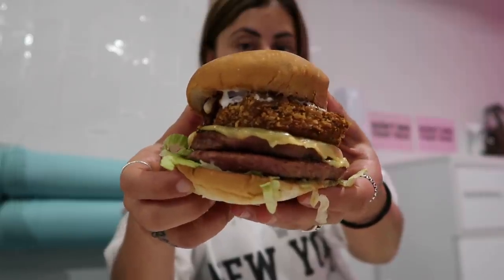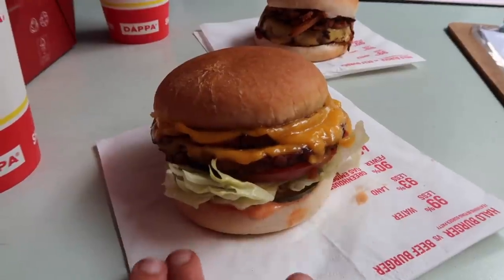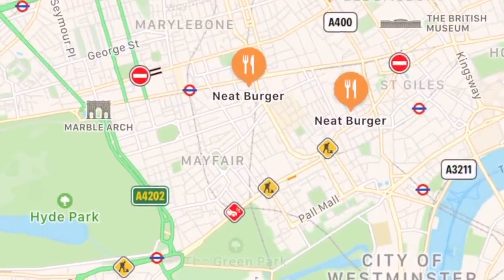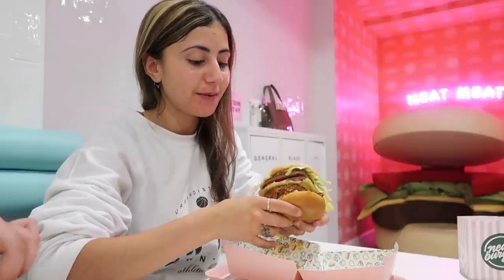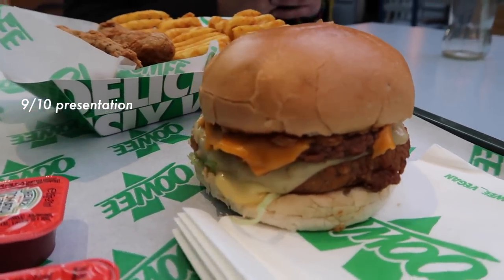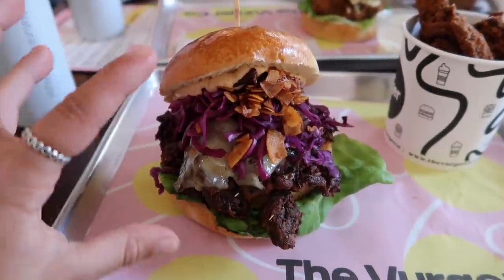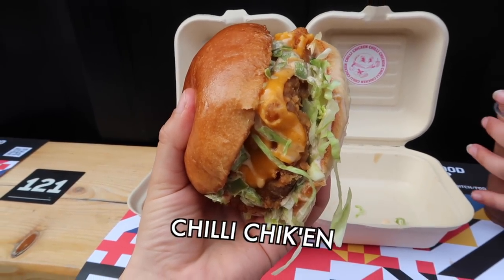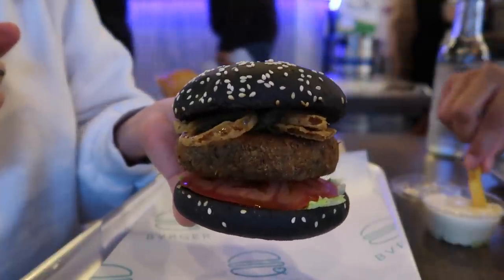Hunting for the best vegan burgers in London 🍔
Leila xoxoxo

My vegan: LHMYP

› abcdef...Web resultsLEILA HANNOUN (@abcdefghijkleila_) • Instagram photos and videos